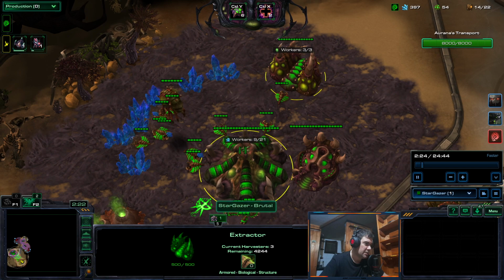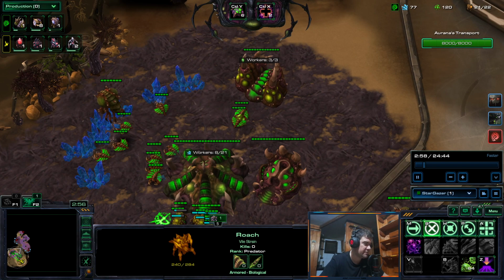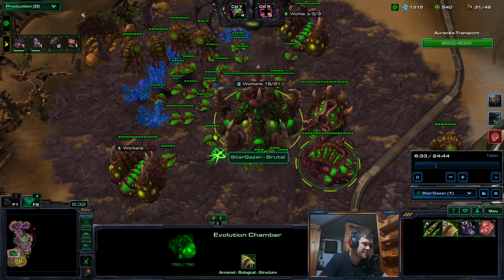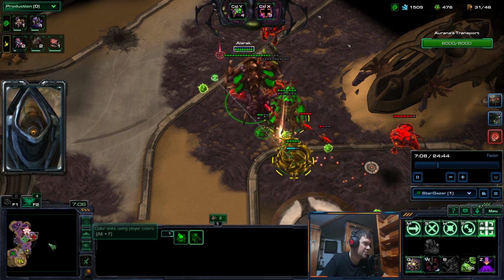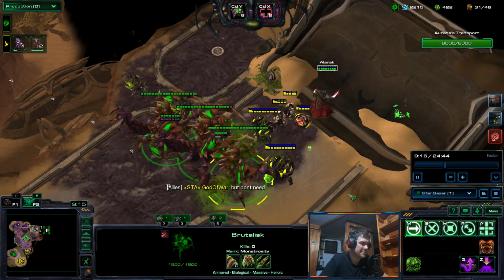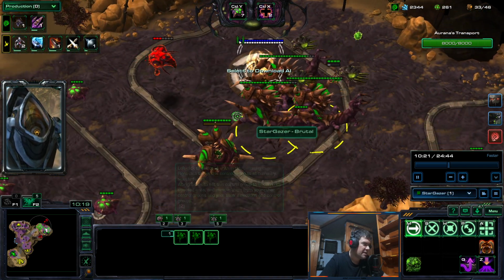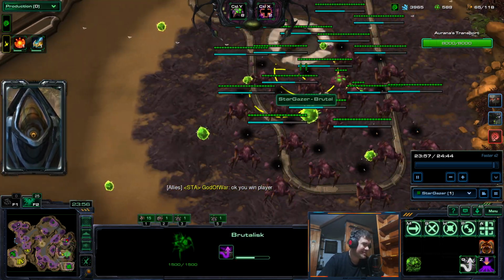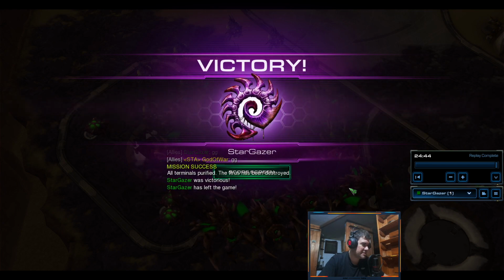How to play THE LIMITLESS! (P3 Abathur)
Tips on playing P3 Abathur